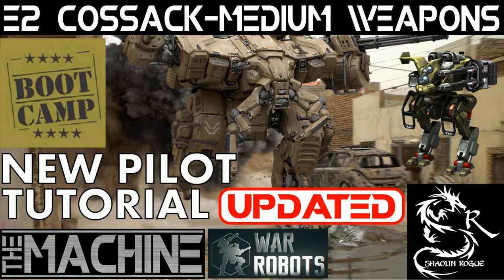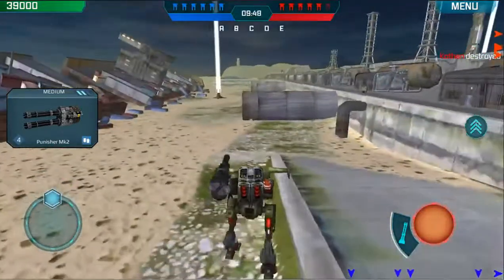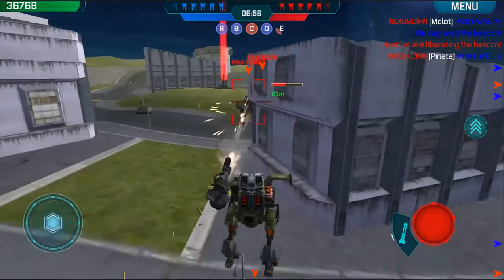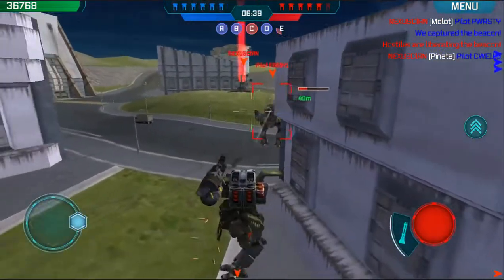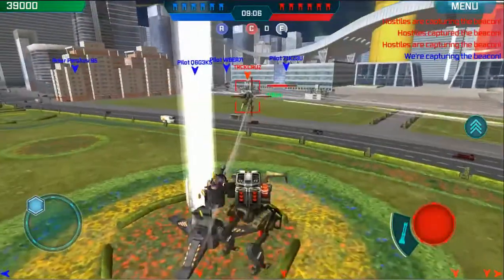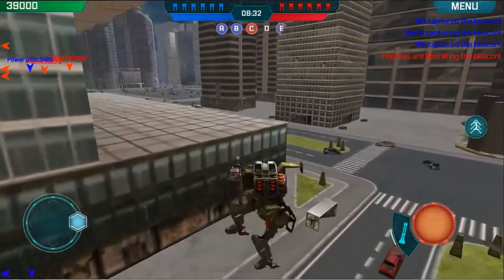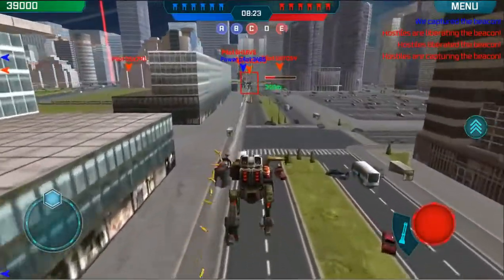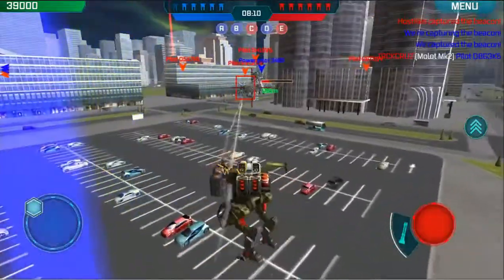War Robots - Boot Camp Tutorial - E2 Cossack & Medium Weapons - The Machine With Shaolin Rogue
Gain an early advantage over other new players!  Boot Camp will provide insight to new pilots, covering robots, weapons & strategy. Win more matches! Level up & earn gold faster!

**Updated Video with 2X speed video/condensed commentary/Gold & Work Shop weapons removed**